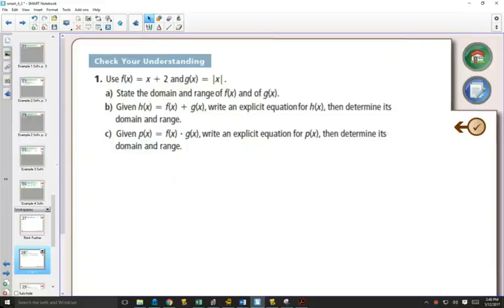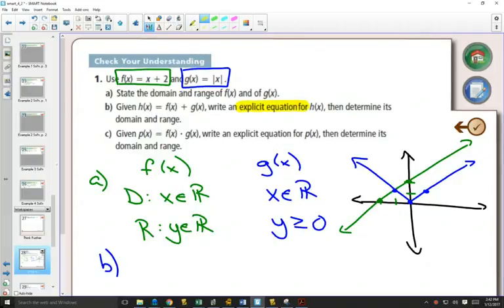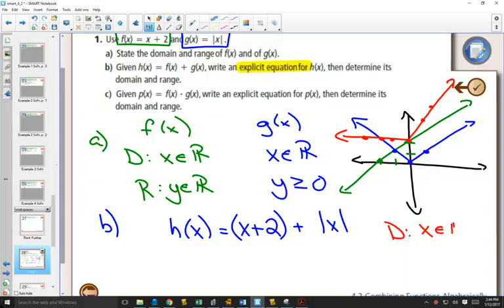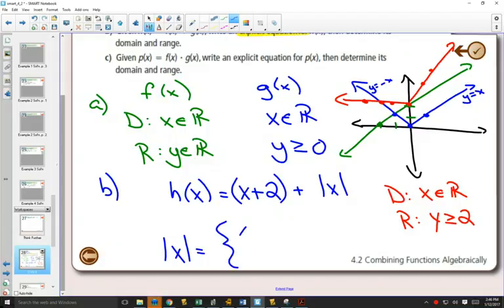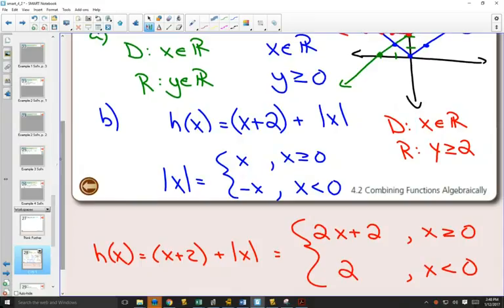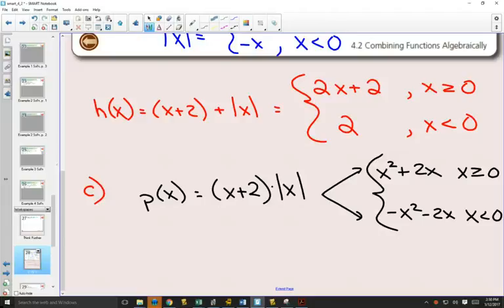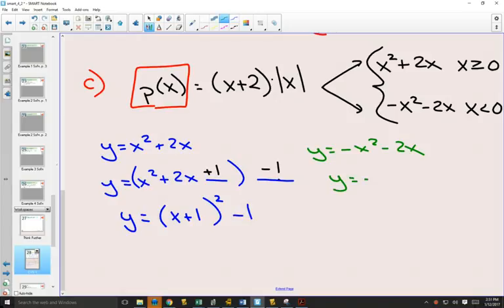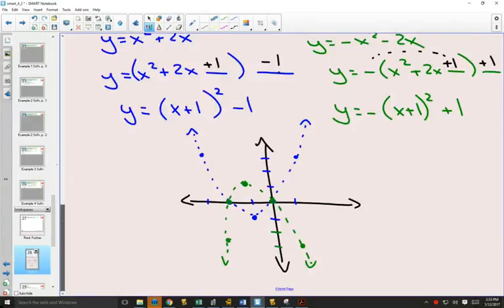40SP 4 2 Example 1